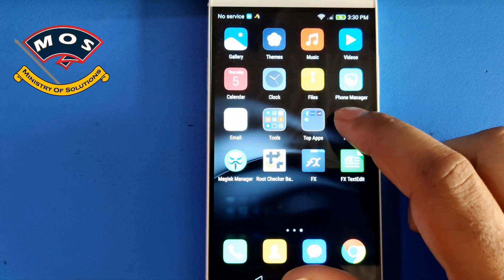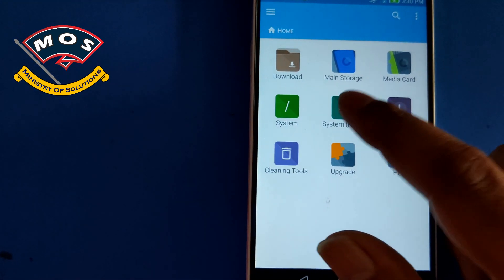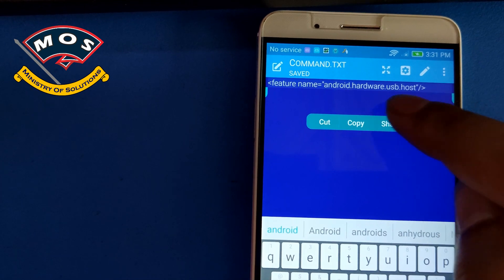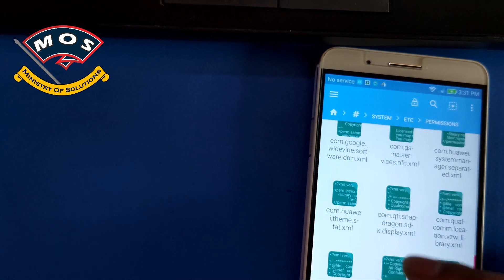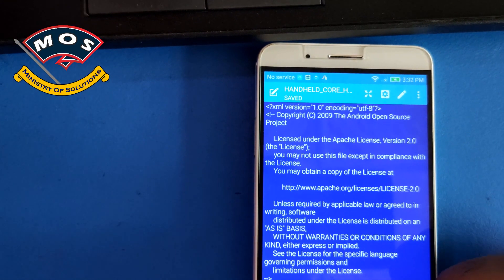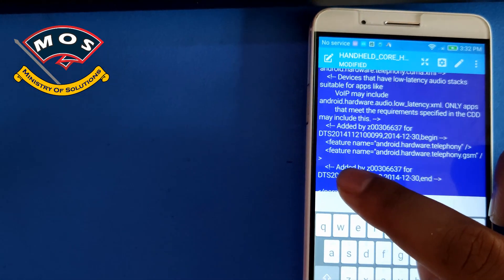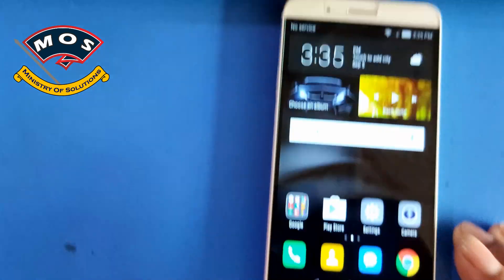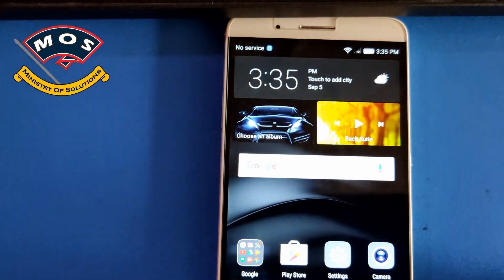Enable OTG Huawei ShotX / Honor 7i (ATH-UL01/UL06/UL00/TL00)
If you want to enable OTG function on your honor 7i/ Huawei ShotX follow this video tutorial